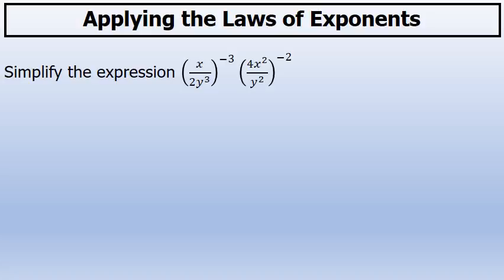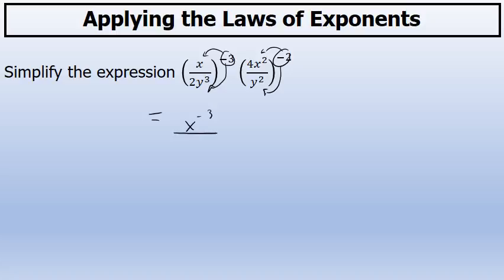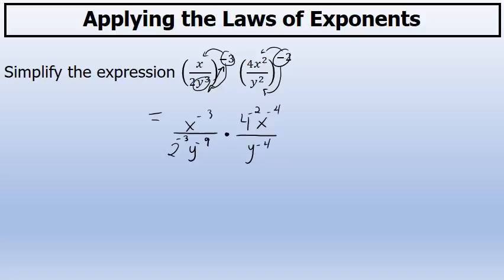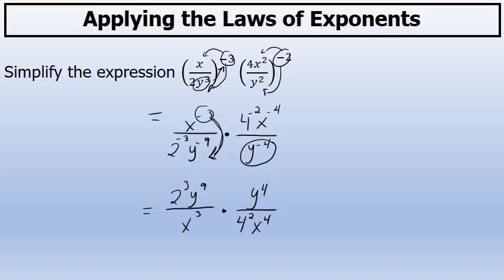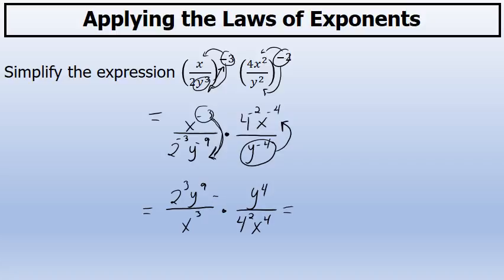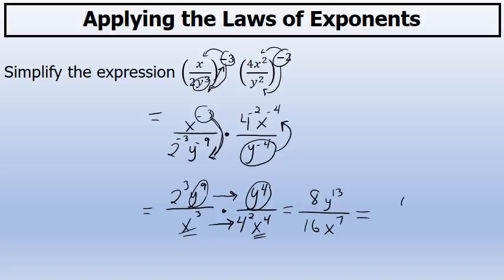Algebra - Laws of Exponents (Including Fractions and Negative Exponents)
This is an example of applying the laws  of exponents to simplify an expression involving fractions and negative exponents.